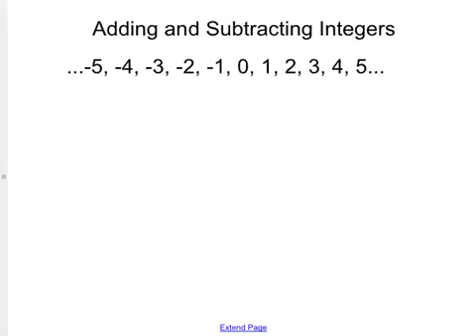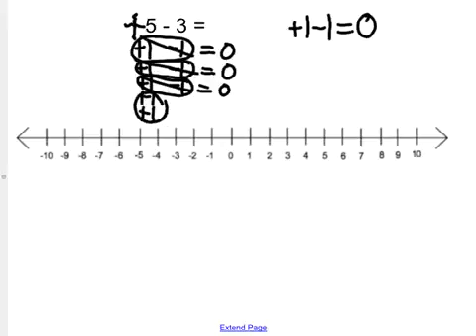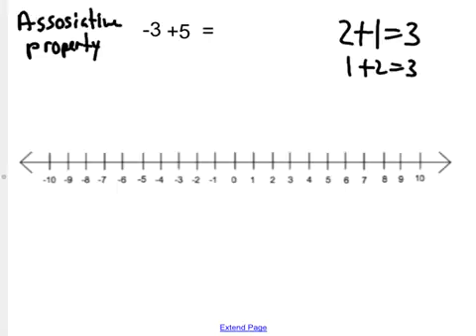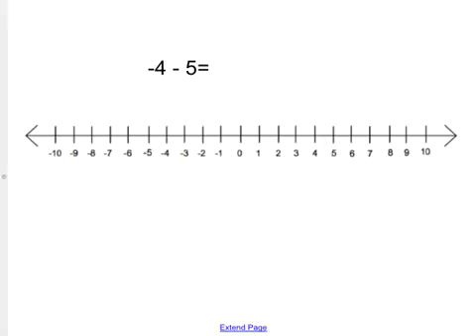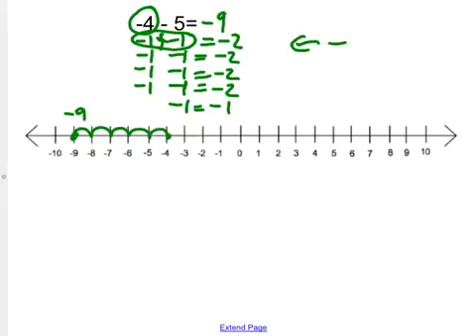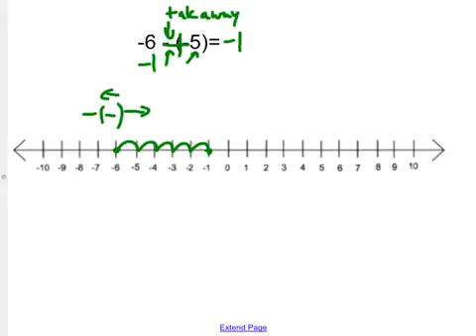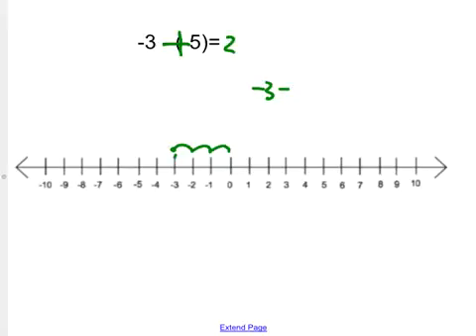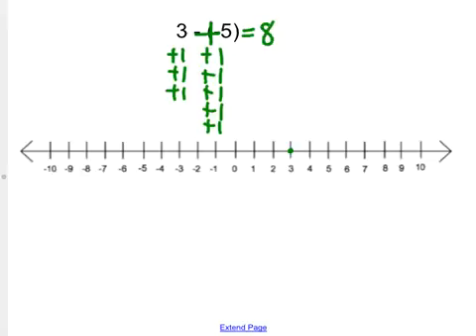Adding and Subtracting Integers 7th Grade Math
This is a math tutorial that shows how to add and subtract integers. 7th Grade, Grade 7. Common Core